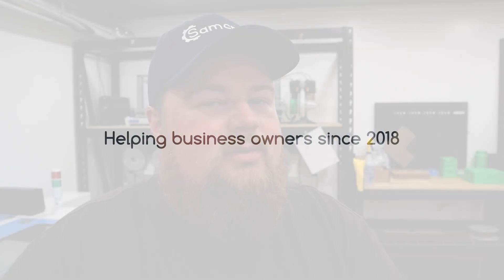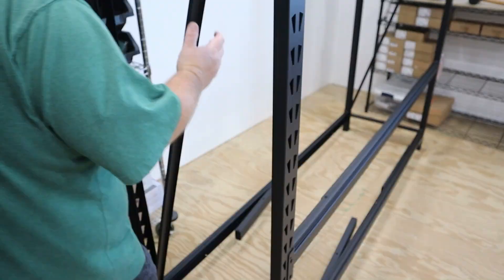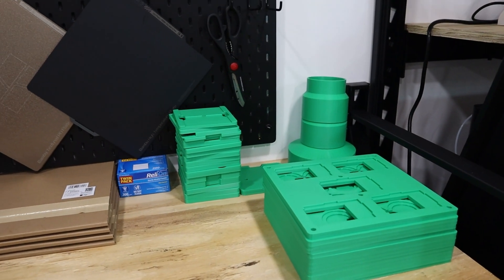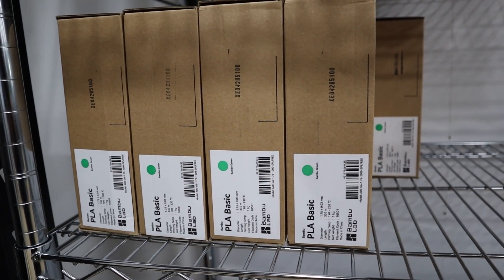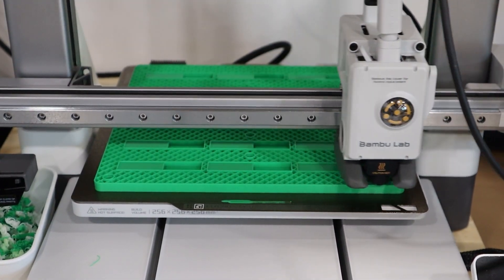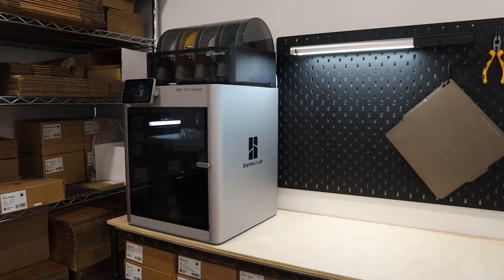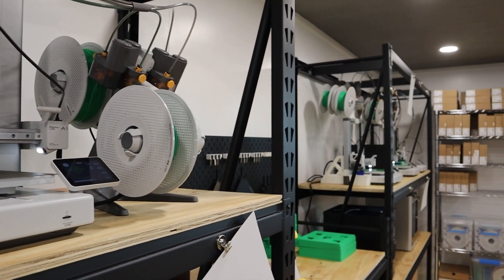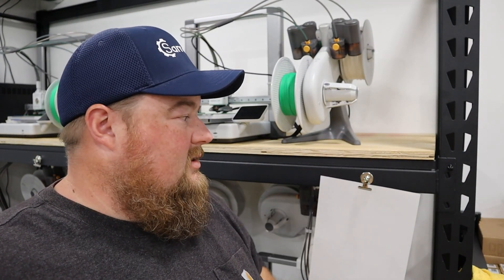Building My MINI PRINT FARM // 3D Printing Business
🔷 OTHER 3D PRINTING CHANNELS I ENJOY 🔷

🔷 VIDEO CHAPTERS 🔷